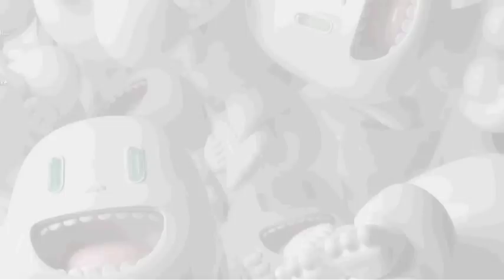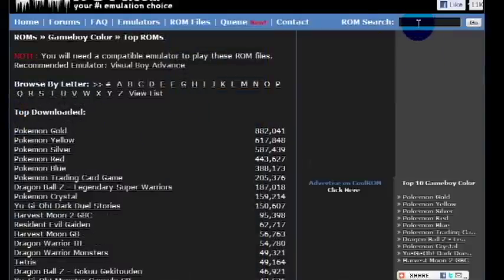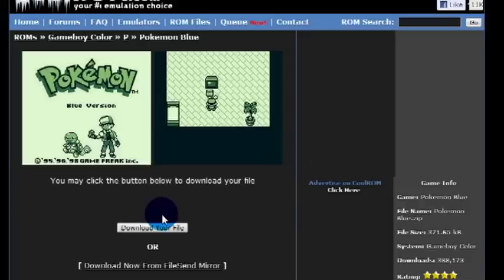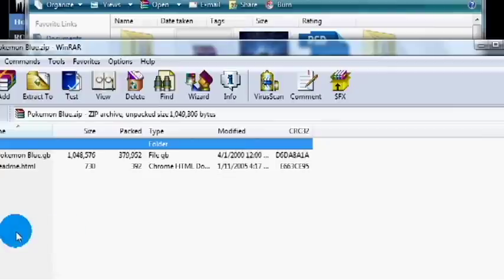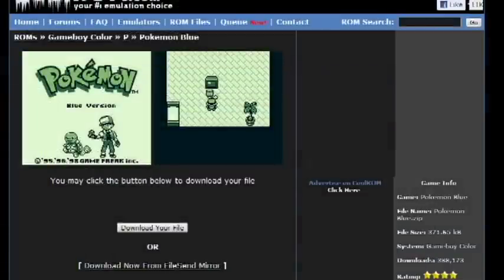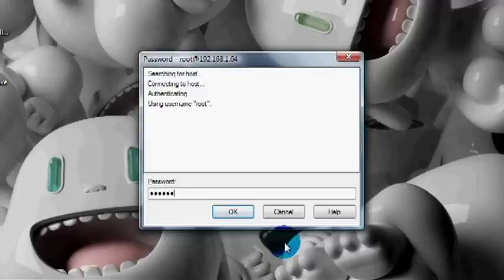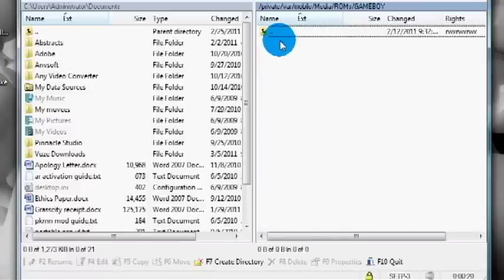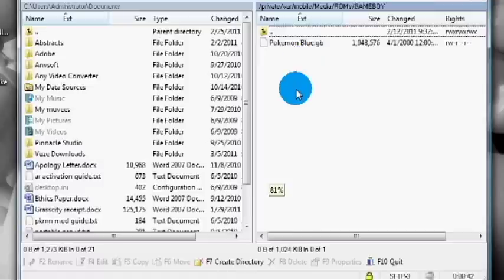How to Install GBC A.D.X. ROMs Using Computer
This is a video tutorial on how to install GBC A.D.X. ROMs onto your iPod touch through the computer because it doesn't allow you to download them straight to your iPod any more.

& knowledge of SSH